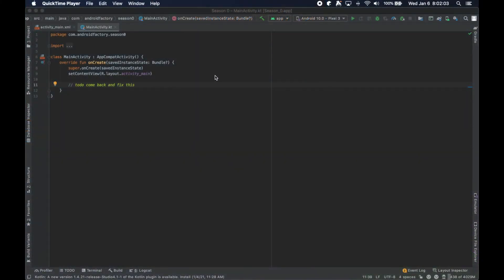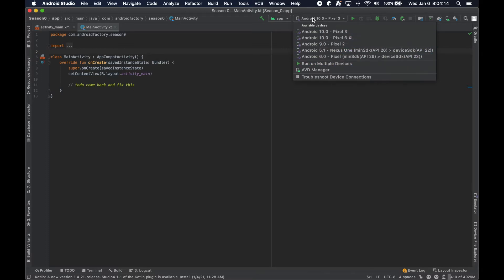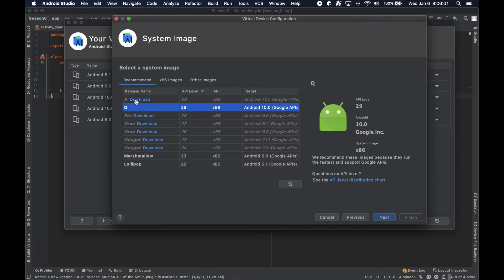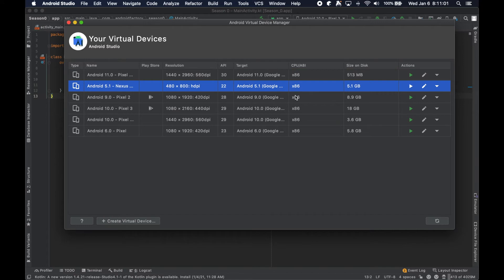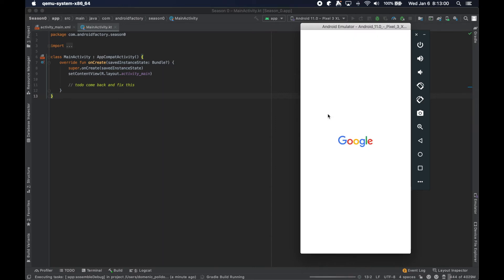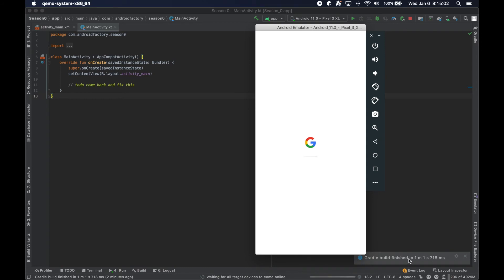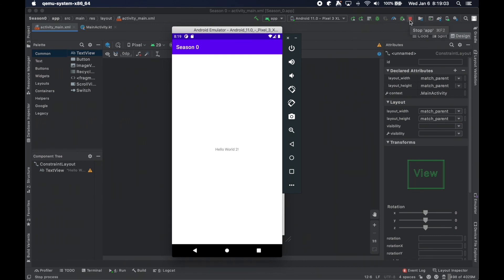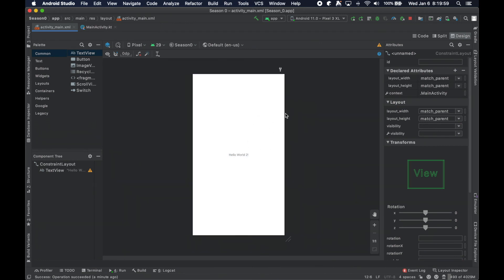S0 E2: Emulators & First Run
This video covers how to setup a new emulator from scratch and deploy the application to a particular device.